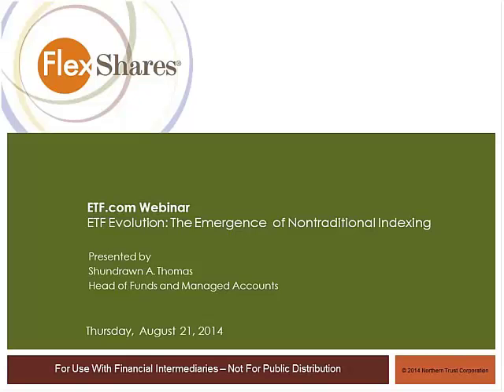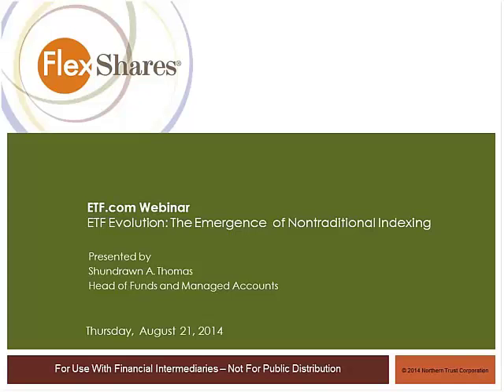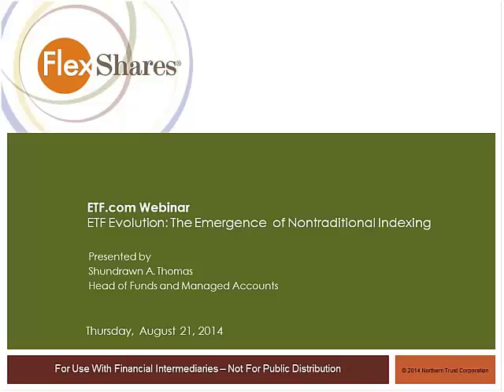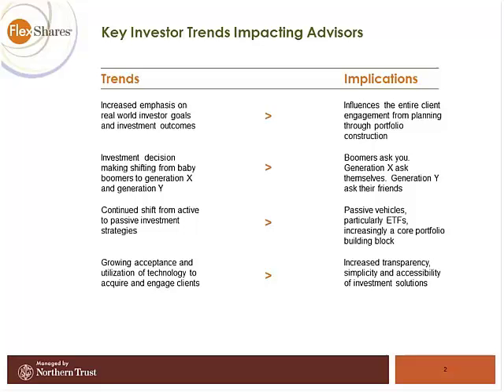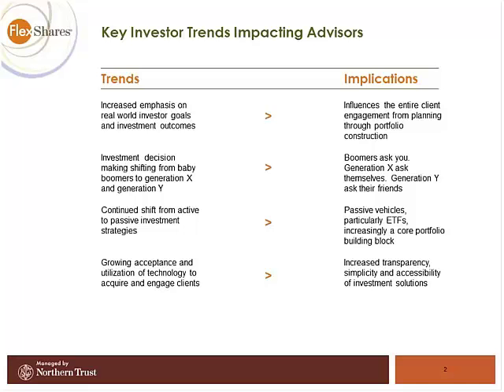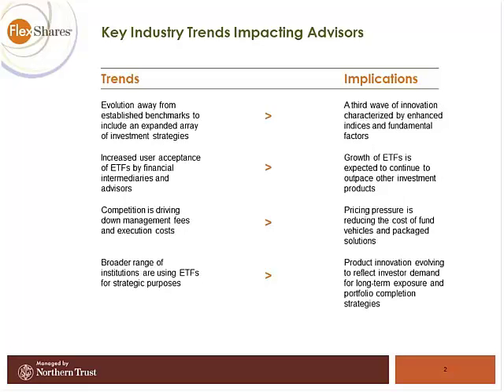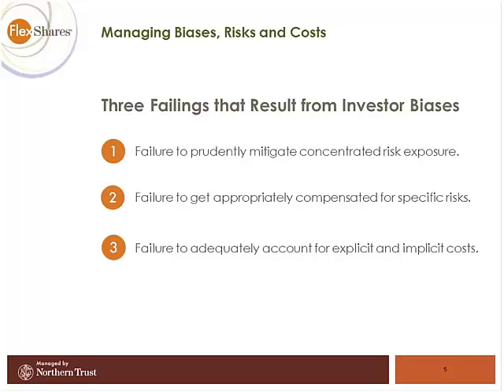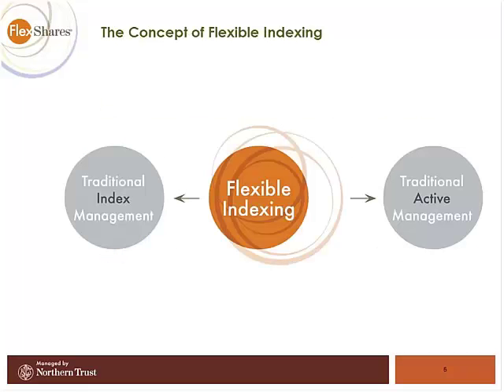ETF Evolution: Emergence of Nontraditional Indexing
Nontraditional index strategies are redefining the ETF space, making up an increasing percentage of assets with stronger growth than the broader space. The language defining the category, however, is undisciplined, with an array of labels that lack precision. Irrespective of labels, professional investors are increasingly assessing and adopting these strategies, with a focus on product design and implications for use.

This webinar will address the economic theories, investment practices and portfolio construction developments that are propelling this trend. It will also examine the real-world investor needs that are driving innovation as well as potential applications of these strategies.